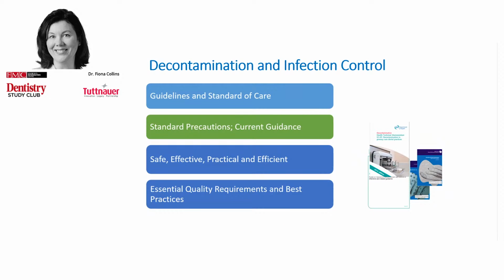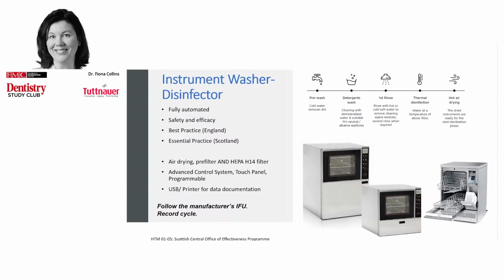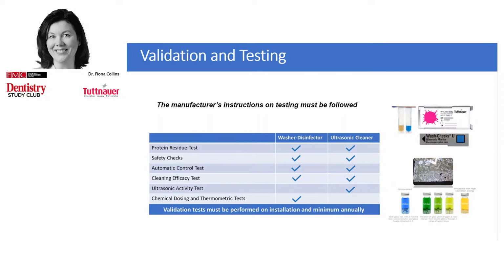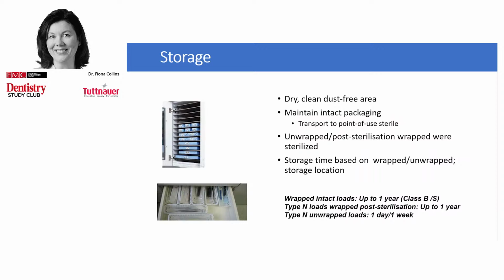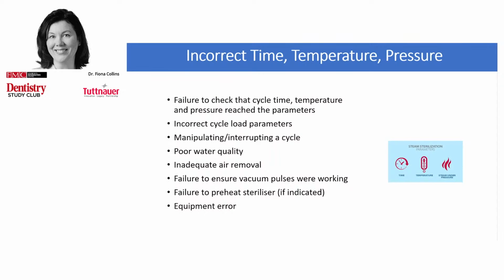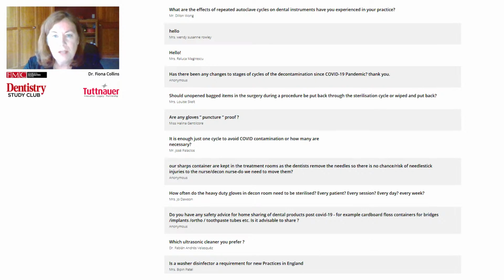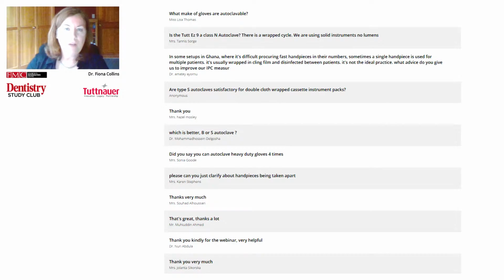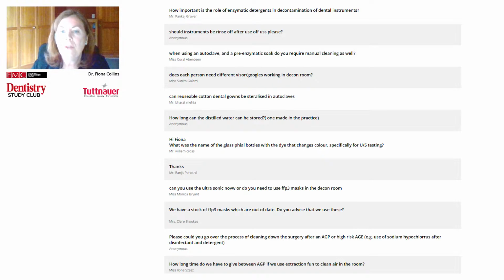Advancing Dental Instrument Decontamination - Return to Practice Webinar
This webinar provides an overview of principles and key protocols in instrument decontamination and sterilization. Best practices will be addressed in ensuring the safety and effectiveness of these protocols and requirements. In addition, sources of problems and errors in sterilisation will be discussed.
Learning outcomes:
☑️Perform appropriate cleaning, disinfection, inspection, and sterilization steps.
☑️Discuss the differences between sterilization technologies and their applicability
☑️Describe best practices with respect to safety and efficiency of instrument decontamination
☑️List and describe factors that negatively affect sterilization outcomes.